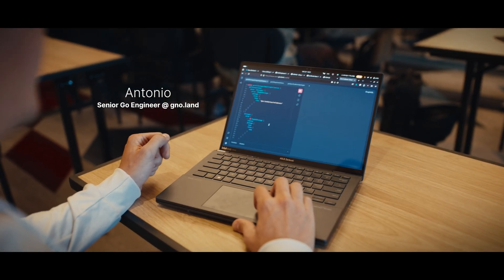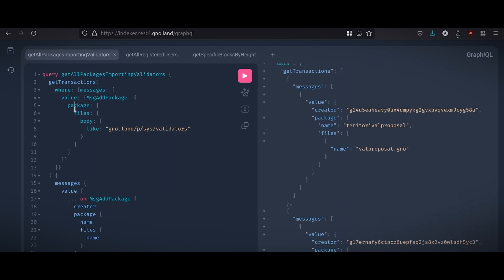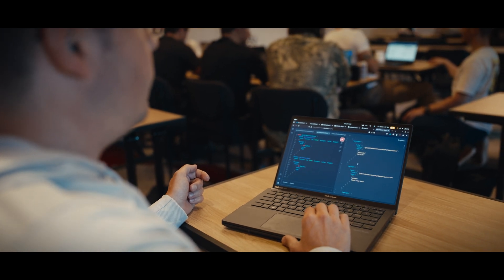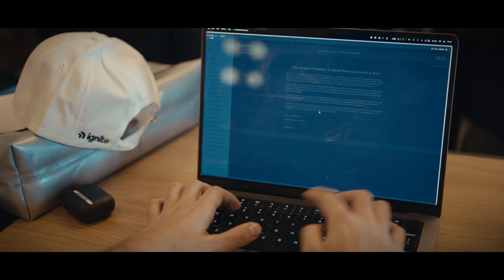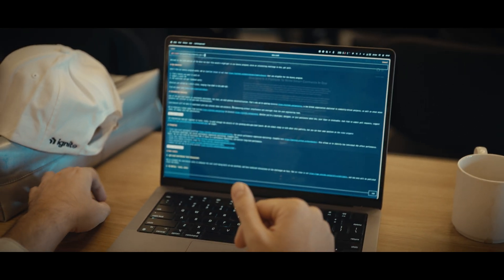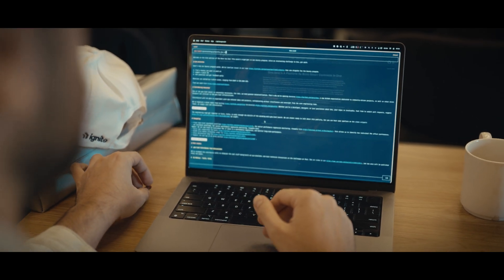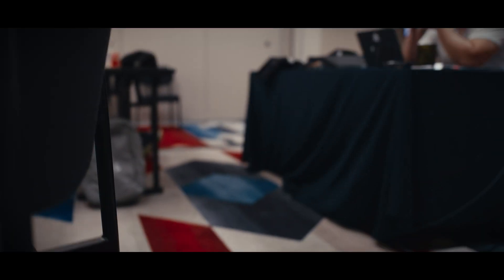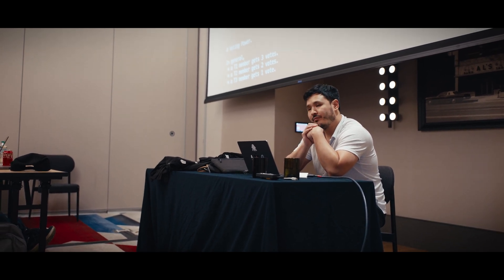Gno: The Power To Build What Matters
Imagine a social platform where contrasting voices thrive, governance is transparent, and moderation is fair. A platform designed to empower users—not control them. Here's how we're redefining the rules of engagement.

Forkability empowers users to leave the status quo without losing their communities. Like Git, gno.land lets users split from platforms when governance falters, creating a truly user-first social experience.

Transparent governance ensures platforms align with user interests, not advertisers. Moderation becomes community-driven, algorithms optional and transparent, and funding is sustainable—powered by users, not ads.

It's scalable, Go-based, and made for a truly open web.

Gno.land is not just a vision—it's the foundation for a better internet. Forkable, decentralized, and transparent, it's here to give users control and foster innovation.